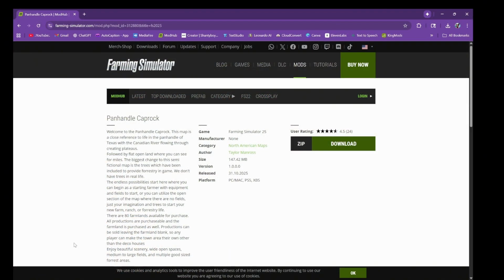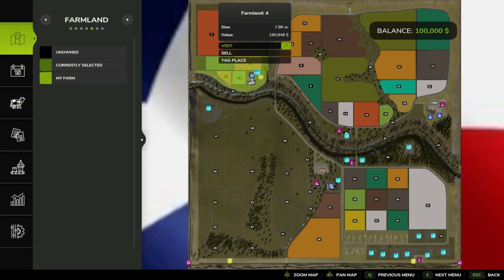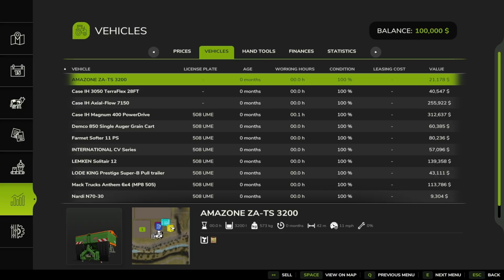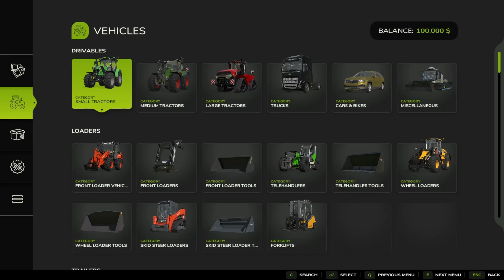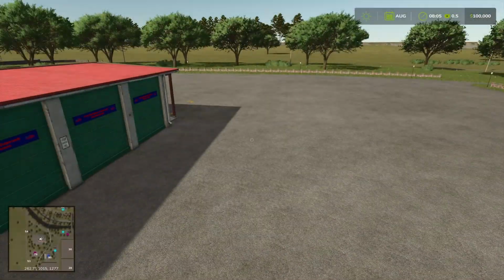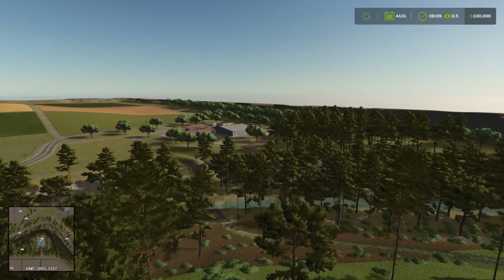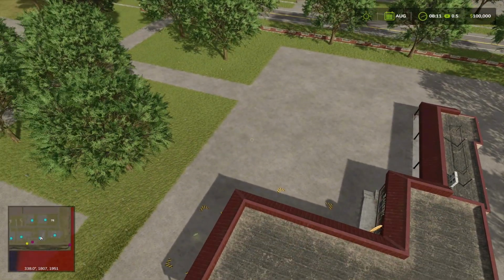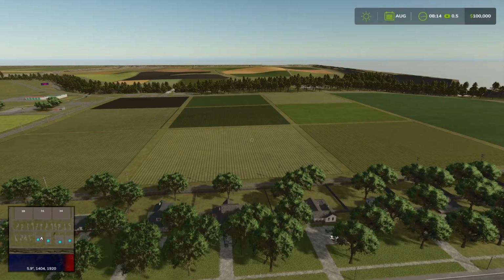Panhandle Caprock Map Tour | Farming Simulator 25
Welcome to Panhandle Caprock by Taylor Manross, a stunning Farming Simulator 25 map inspired by real life in the Texas Panhandle! 🤠

This map perfectly captures the rugged beauty of the region, complete with the Canadian River cutting through the landscape and creating the signature plateaus that define the Panhandle. From wide-open farmland to breathtaking canyon views, this map delivers a one-of-a-kind farming experience deep in Texas country.

In this map tour, we dive into everything Panhandle Caprock has to offer:
🚜 The starting equipment lineup and starter farm setup
🌾 All sell points and production facilities
🌄 A full flyover of the entire map to showcase the terrain and layout
💬 Our honest thoughts and first impressions on this Texas-sized map

If you’re looking for a map that mixes challenging terrain, scenic realism, and authentic Panhandle vibes, this one’s a must-try!

👉 Download Panhandle Caprock on ModHub and see if you have what it takes to farm the Caprock!

✅ Map Name: Panhandle Caprock
🛠 Modder: Taylor Manross

👍 If you enjoy the video, don’t forget to hit that Like button, Subscribe for more FS25 content, and leave a comment with your thoughts on the map or your favorite feature!

***Gaming Setup***
Computer: Lenovo Legion Slim 5 Gen 9 AMD Gaming Laptop (16″) with RTX 4070
Processor: AMD Ryzen™ 7 8845HS Processor (3.80 GHz up to 5.10 GHz)
Memory: 32 GB DDR5-5600MHz (SODIMM) - (2 x 16 GB)
Storage: 1 TB SSD M.2 2280 PCIe Gen4 TLC
Second Storage: Western Digital Passport Ultra 5 TB
Display: 16" WQXGA (2560 x 1600), IPS, Anti-Glare, Non-Touch, HDR 400, 100%sRGB, 500 nits, 240Hz, Narrow Bezel, Low Blue Light
Graphic Card: NVIDIA® GeForce RTX™ 4060 Laptop GPU 8GB GDDR6
Keyboard: 4 Zone RGB Backlit, Black -
Mouse: Lenovo Legion M600s Wireless Gaming Mouse

***Tags***